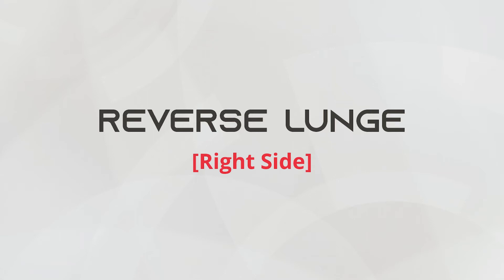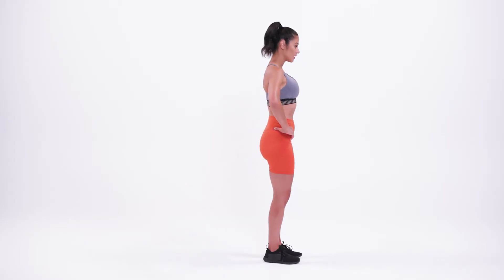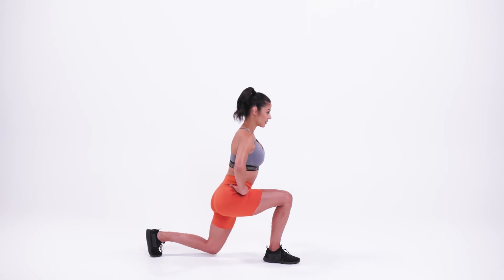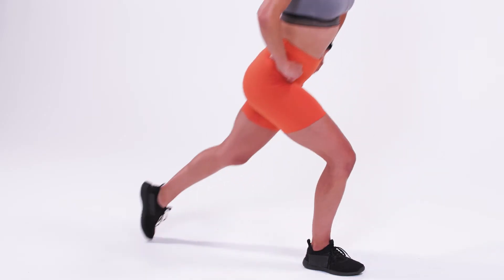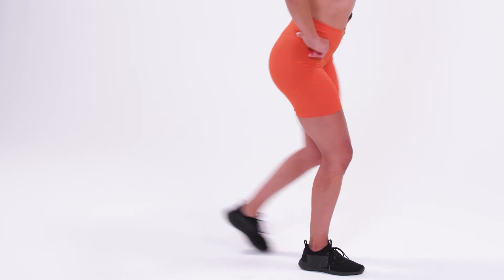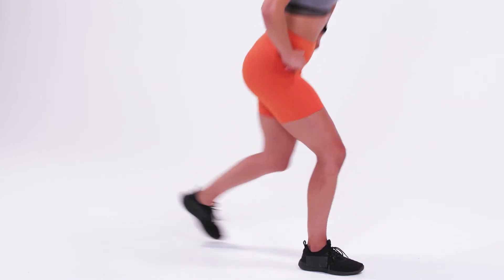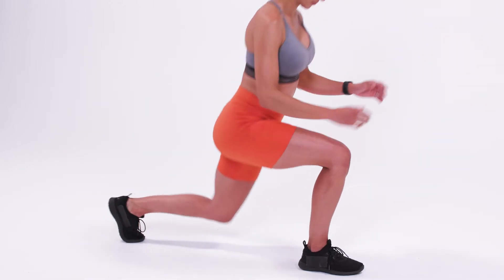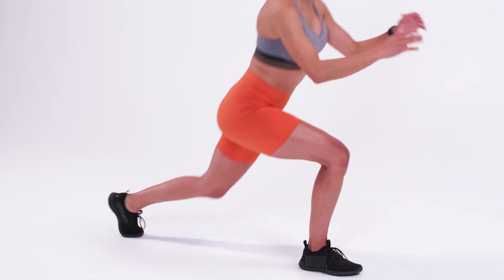Reverse Lunge - Right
OYO Fitness instructional video showing how to perform the Reverse Lunge (Right Side).